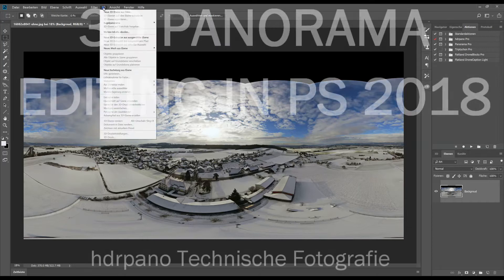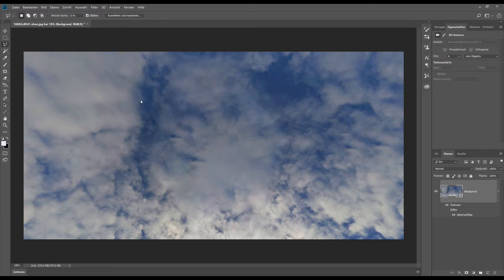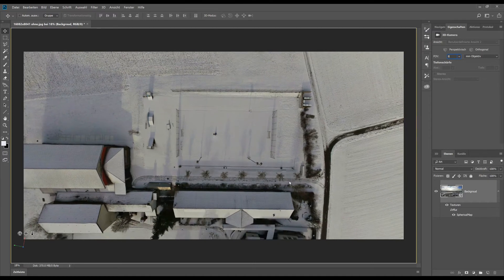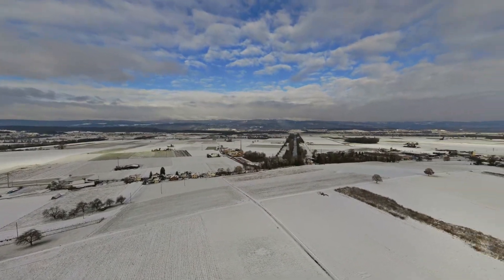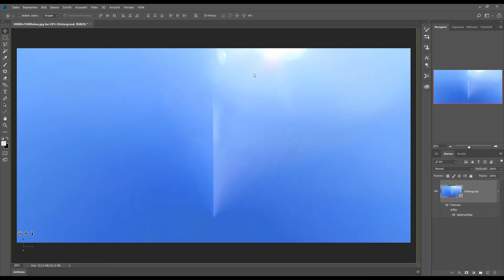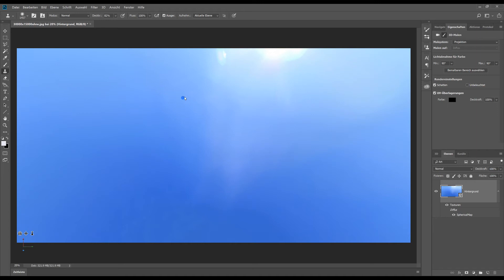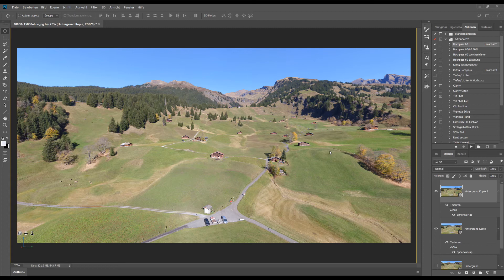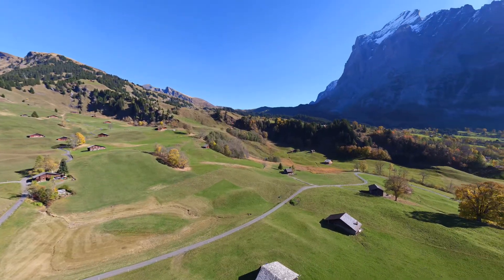360° Panorama Editing in Photoshop CC 2018 for drone pictures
360° Panorama Editing in Photoshop 2018

New Photoshop functions for panoramas.
How you can fill the sky hole for drone panoramas.

hdrpano.ch